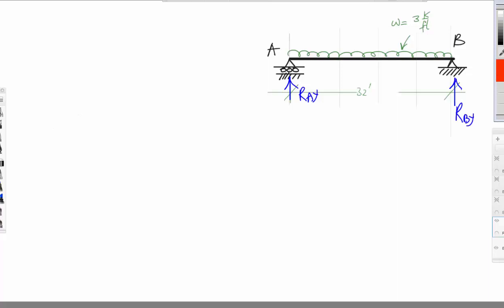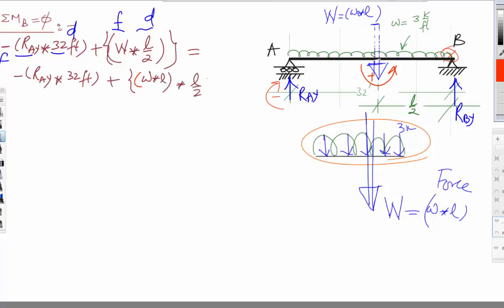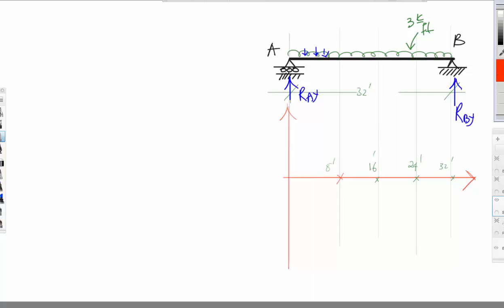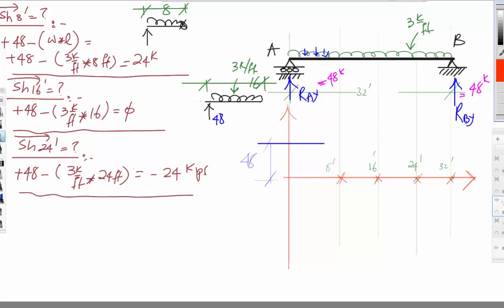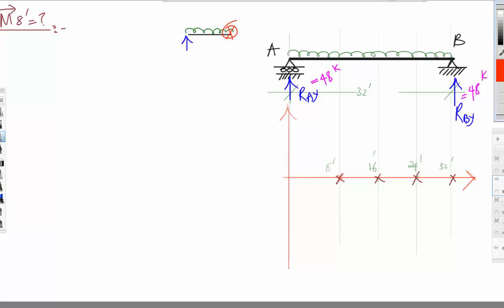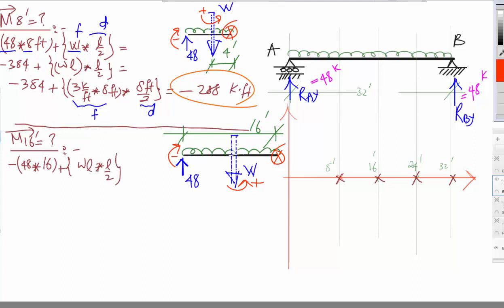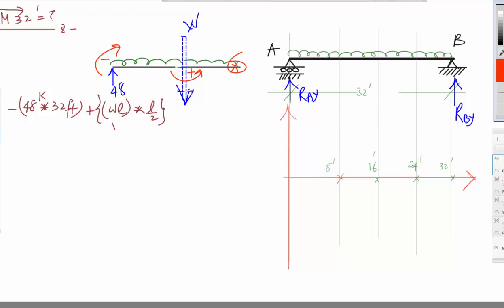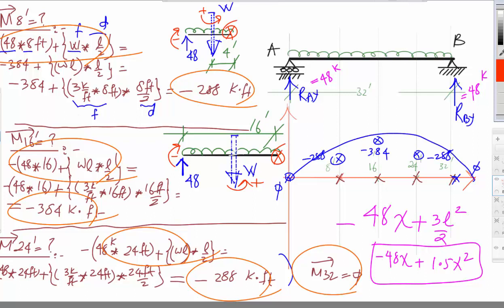Week 04 Strength of Materials calculation / bending moment and shear force diagrams UDL beam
Calculation for sketching bending moment and shear force diagram for simply supported beam carrying uniformly distributed load